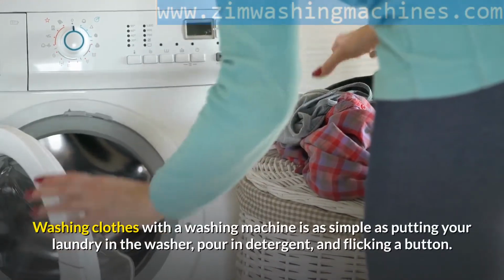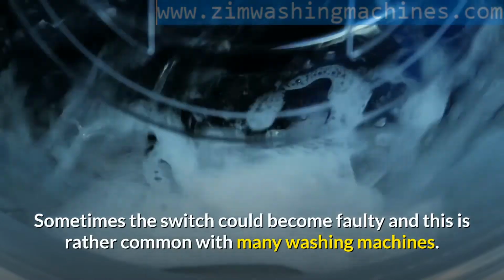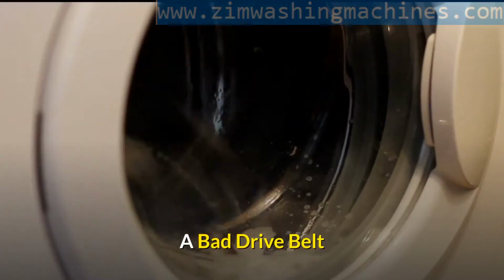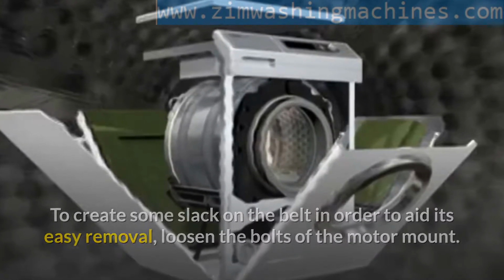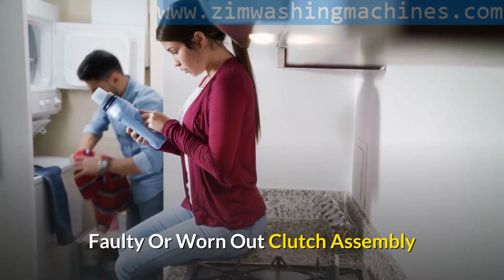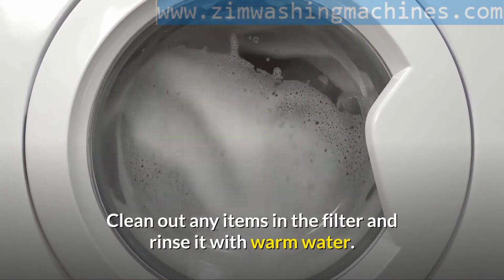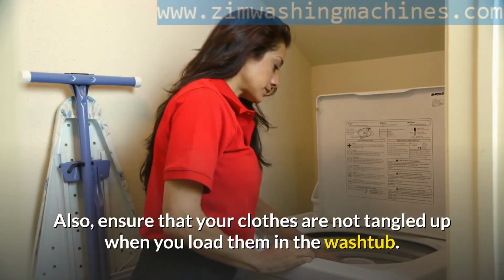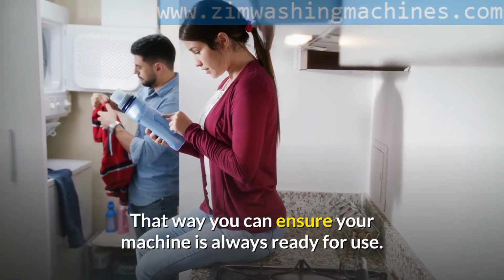How to fix a washing machine that won't spin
Washing clothes with a washing machine is as simple as putting your laundry in the washer, pour in detergent, and flicking a button.

So it becomes frustrating to have put your laundry in the washer and waited for minutes only to come back and find your clothes still wet and possibly unwashed.

The problem of washing machines failing to spin is rather common. There are several reasons your machine could fail to launch its spinning cycle.

That said, it is important to first identify why your washing machine cannot spin when it should, and then find a solution to the problem.

In this video we will consider some reasons your washing machine may not be spinning, and what you can do to address the situation.

Some solutions are straightforward enough to be carried out by you, while others will need the technical skills of a trained repairman.

Now, let’s see why your machine doesn’t spin and what you can do to fix it.

Probable Reasons Your Machine Doesn’t Spin And What To Do

A Faulty Lid Switch

Most modern washing machines are equipped with a lid switch. The lid switch stops the spin cycle when the lid of the washing machine is opened. It also restarts the spin cycle when the lid of the washing machine is closed.